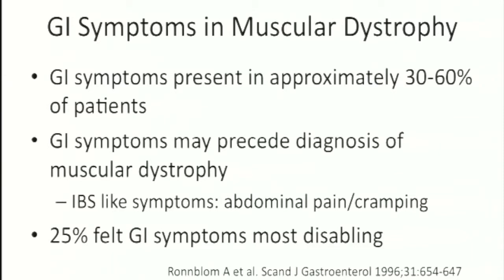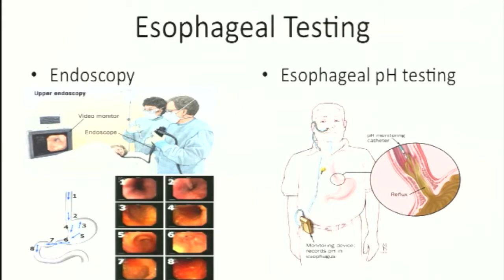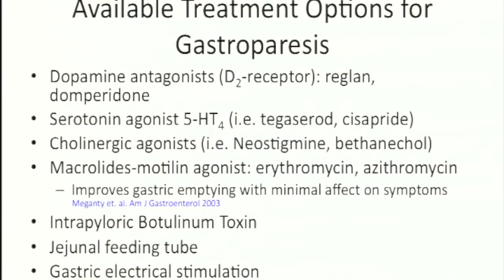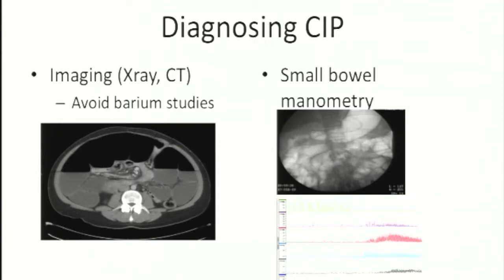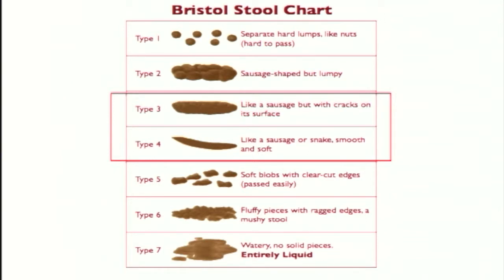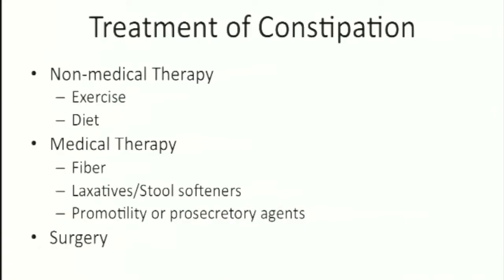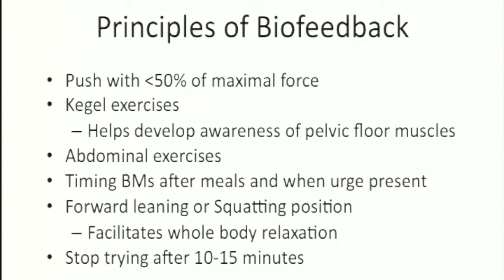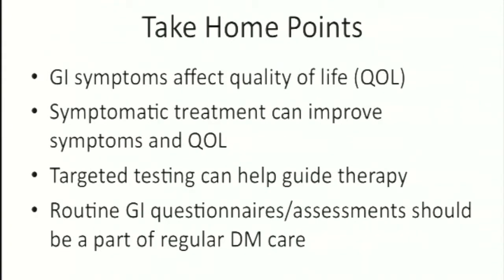Gastrointestinal Health (2014 MDF Annual Conference)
Linda Nguyen, MD, of Stanford University, discusses GI health as it relates to myotonic dystrophy, and ways to combat these symptoms.